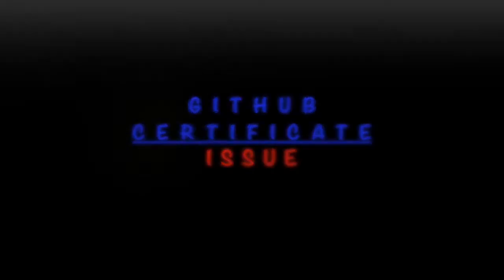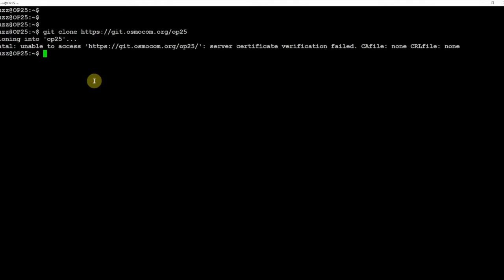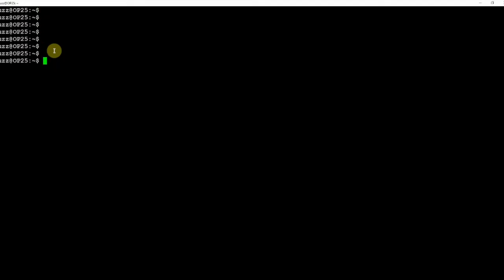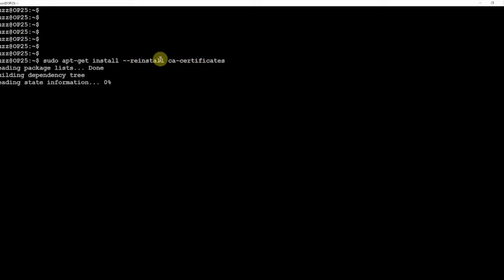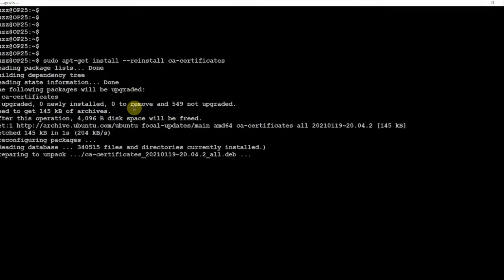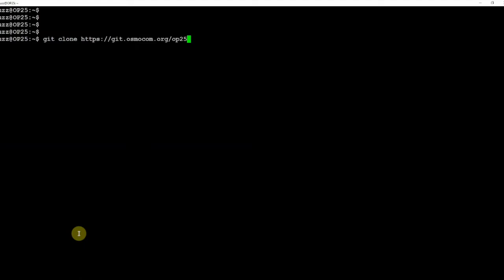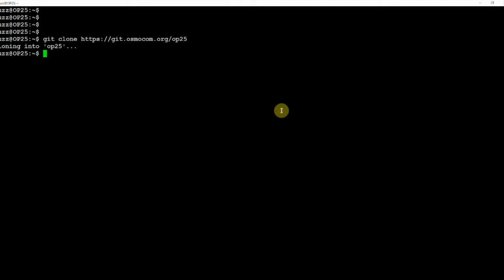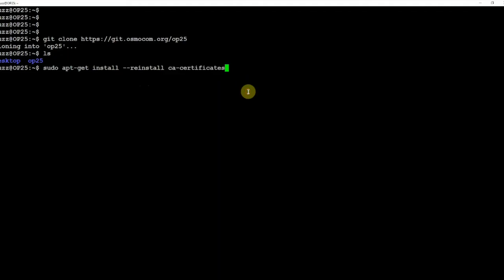GitHub | CA-Certificate Server Certificate Verification Failed - FIX